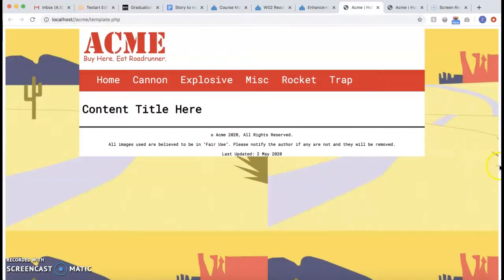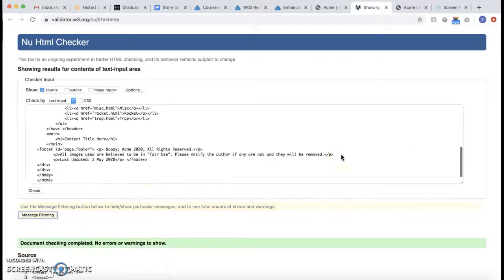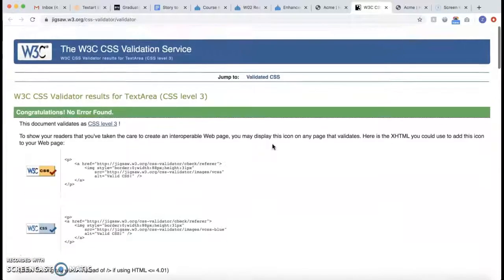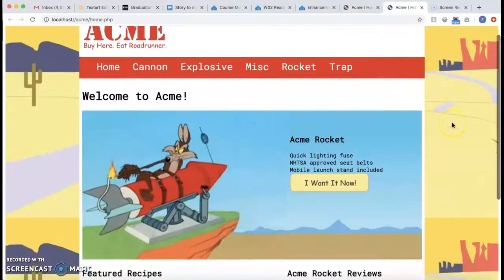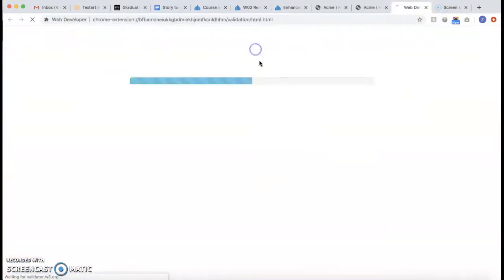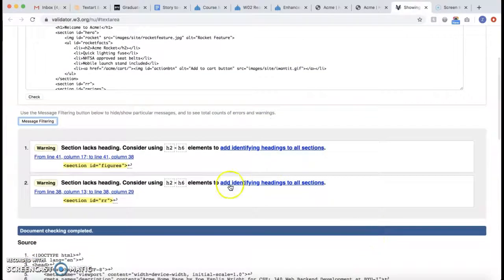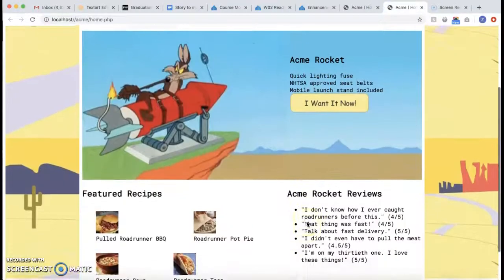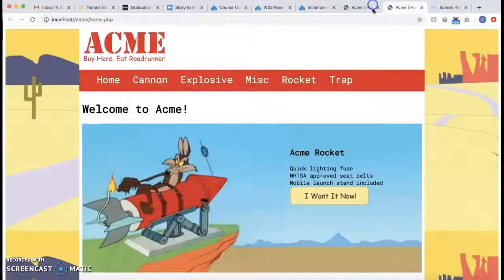CSE 340 Enhancement 1